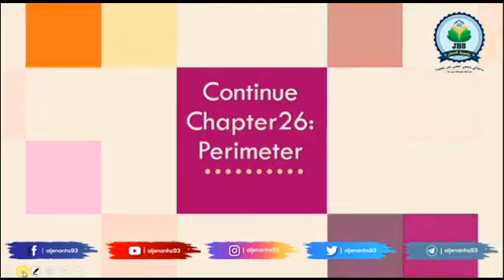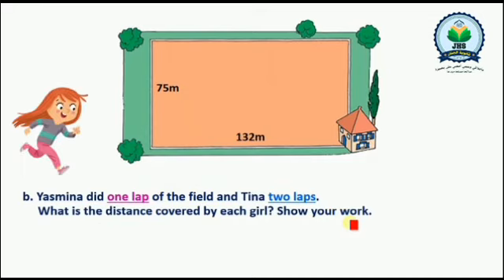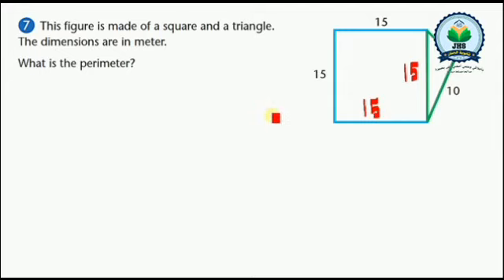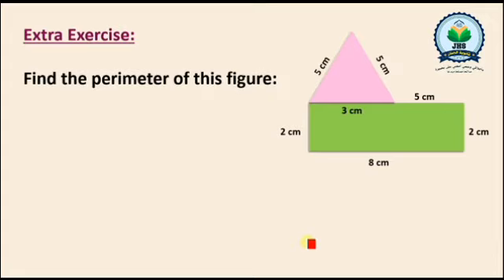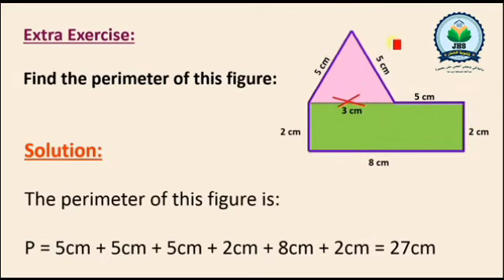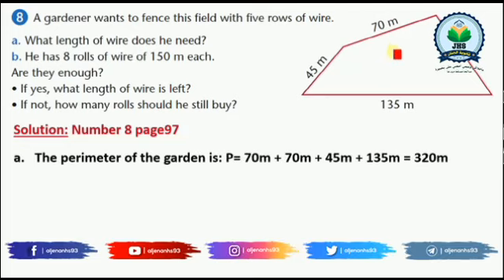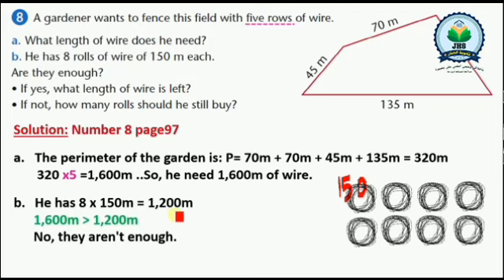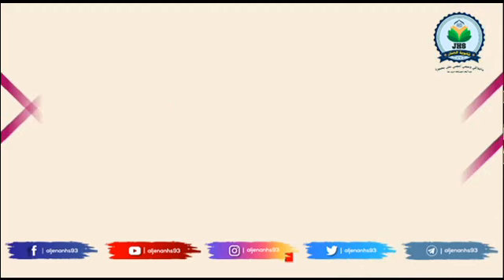GR4 Math: Perimeter (2)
GR4 Math: Perimeter (2), by: Ms. Ghina Chehab